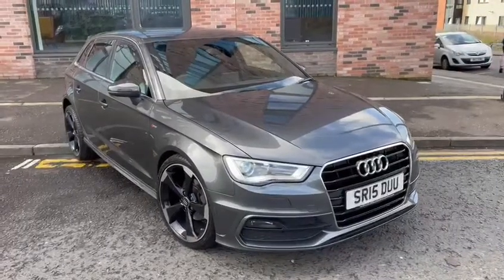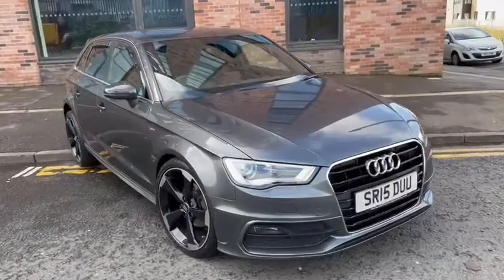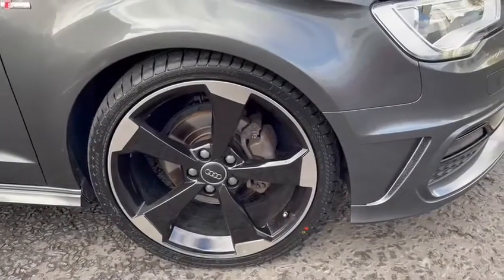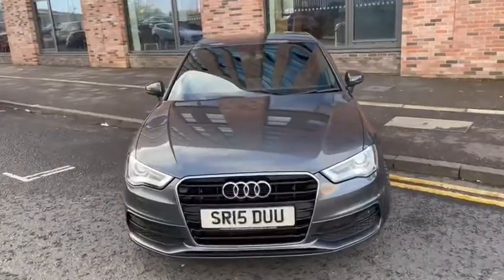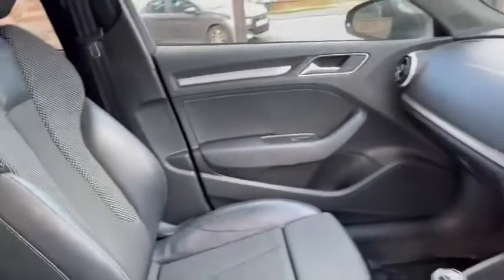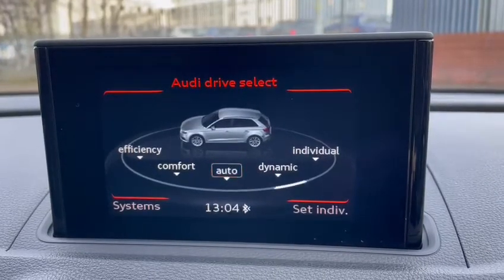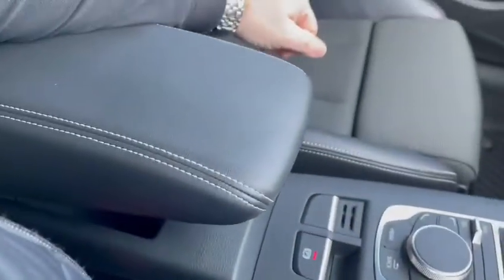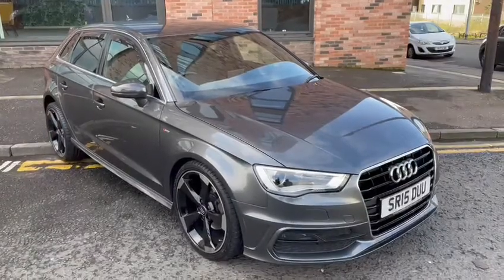8 February 2022